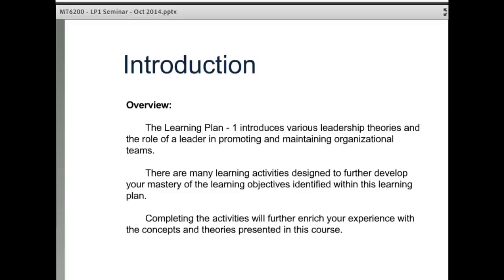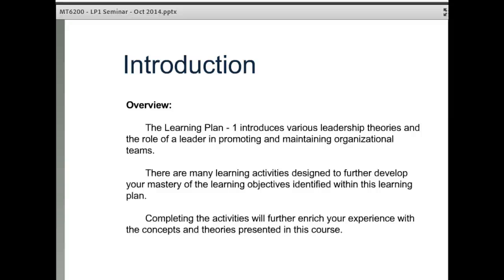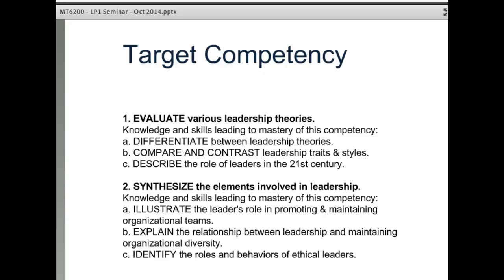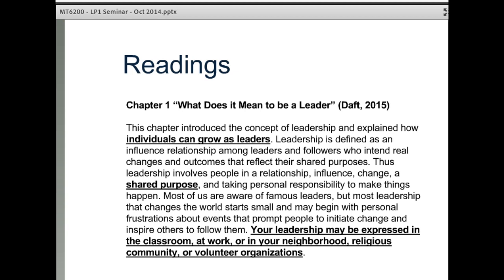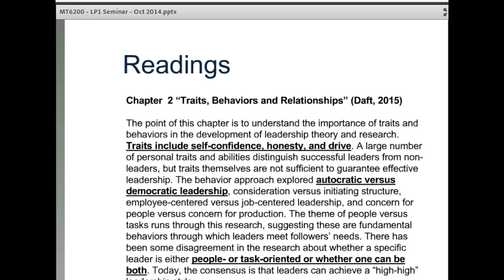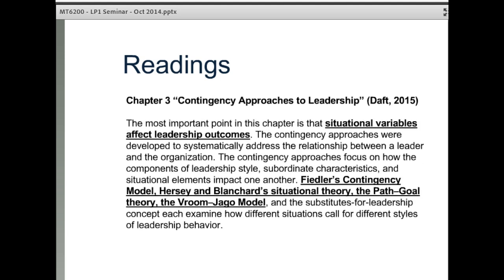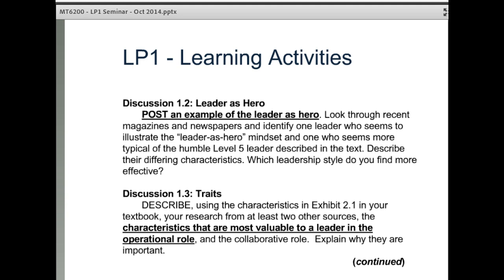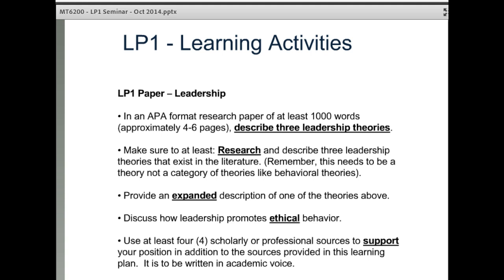MT6200_LP1_Flores